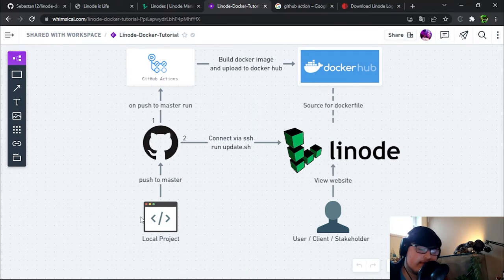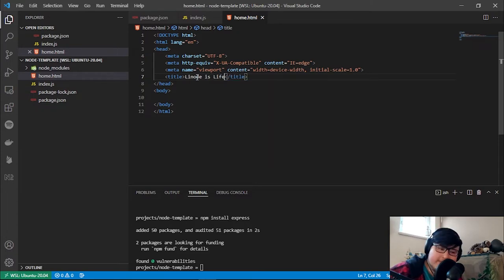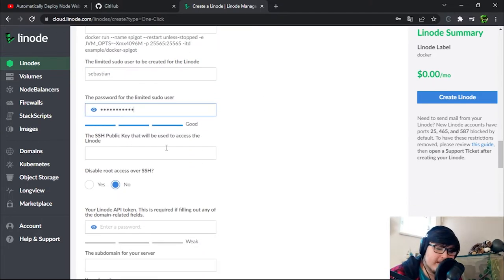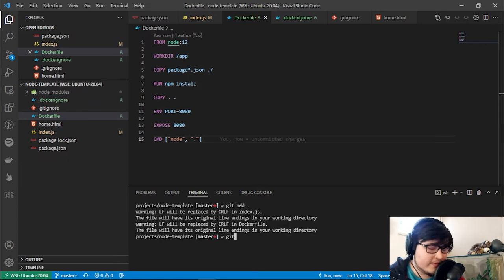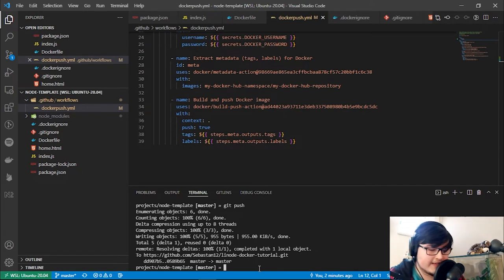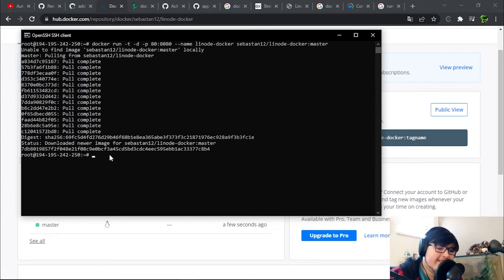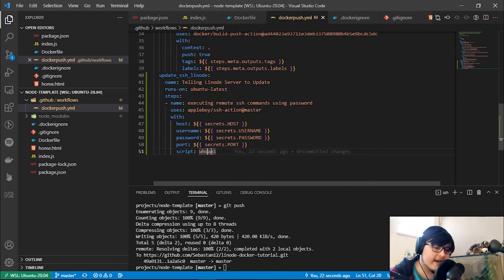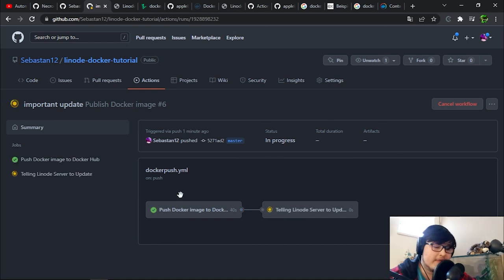Automatically Deploy Node.js to Linode using Docker and GitHub Actions - Full Guide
Hey ^-^
In today's guide I will show you how you can automatically deploy a Node website to Linode using Docker and GitHub Actions. I will take you through the process step by step.
I hope you will learn a lot today and have fun while doing so.
What should I code next? Where do you fellow programmers need help at the moment ^^

Resources
--GitHub---
NPM: is included with Node. js installation

Chapters:
00:00 Intro
00:08 Overview of the System
01:08 Showcase of the System
02:23 What you need to follow along
03:10 Do you already have an app?
03:17 Building the Demo Express App
05:22 Setting Up Git
06:00 Creating GitHub Repository
06:12 Adding Remote Origin
06:45 Ceating a Linode
08:42 Connecting to your Linode
09:10 Change Ports in Demo Project
09:31 Setting up Docker
11:30 Building Docker image locally for testing
13:26 Creating a Docker Hub Account
13:45 Setting up GitHub Actions Folders
13:52 Creating dockerpush.yml
14:42 Setting up secrets
17:01 Successful upload of Docker build
17:31 Testing the docker image on the Linode
01:18 Writing the update.sh script
20:40 Testing update.sh script
21:10 Setting up SSH Action
22:19 Setting SSH Secrets
23:01 Push to GitHub
23:24 A problem appeared
23:40 Fixing the problem
24:11 It works!
25:05 The Final Test
25:08 Conratulation!
26:40 Closing Remarks